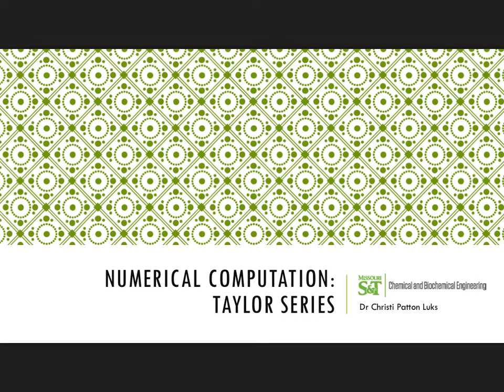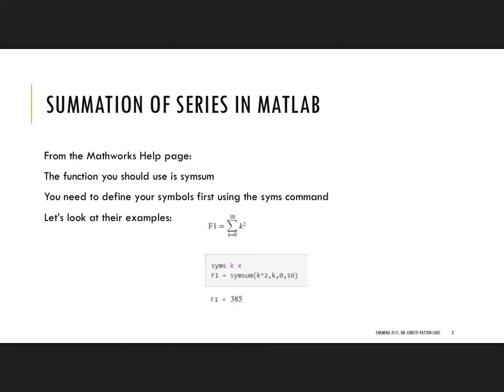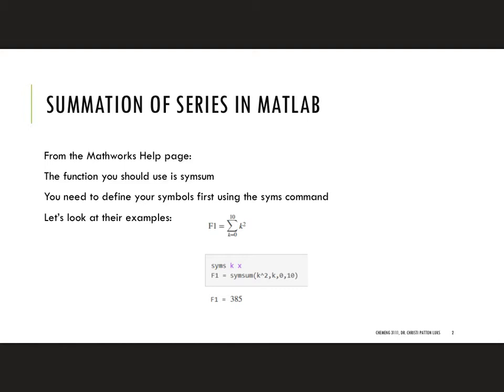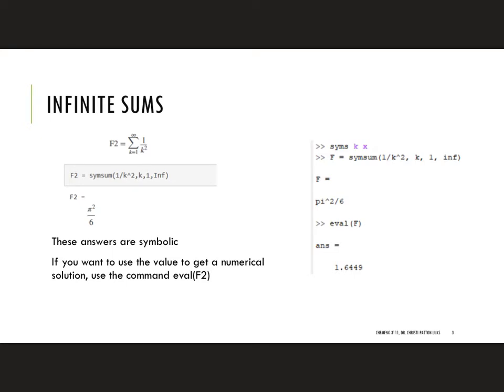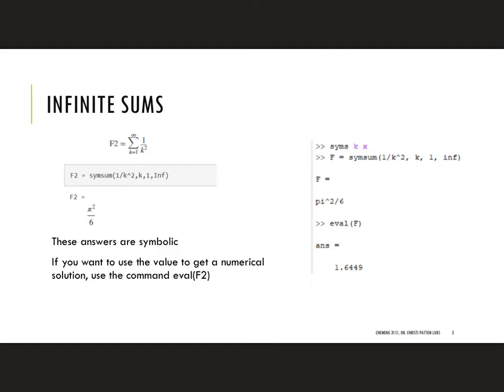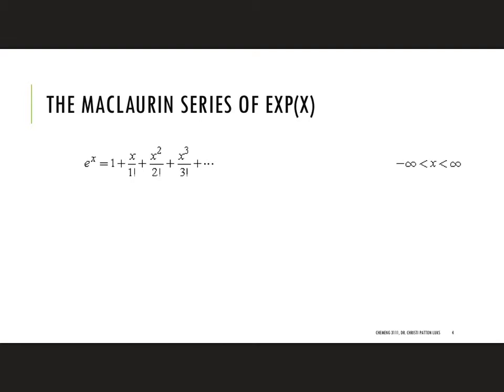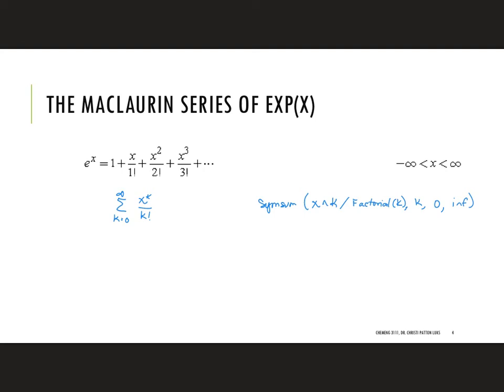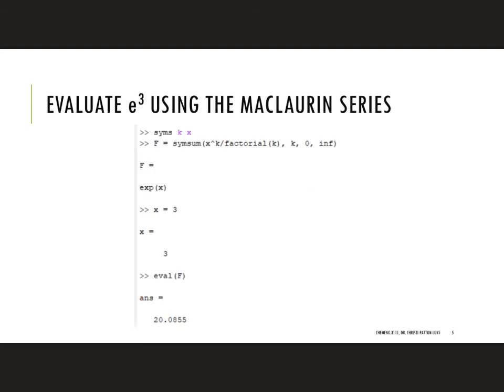1a Series in MATLAB